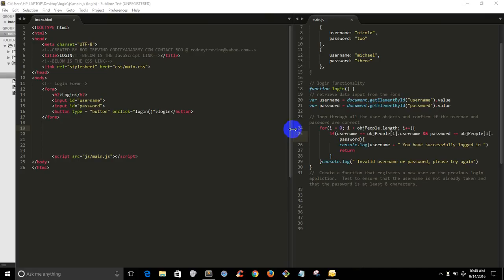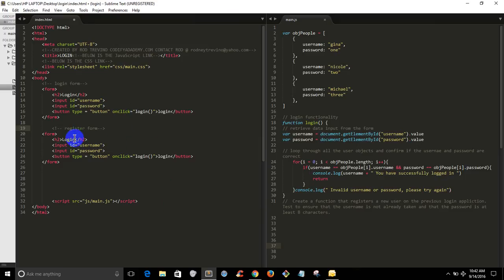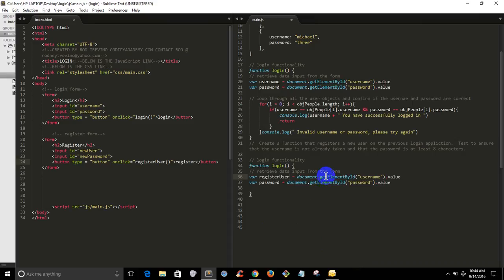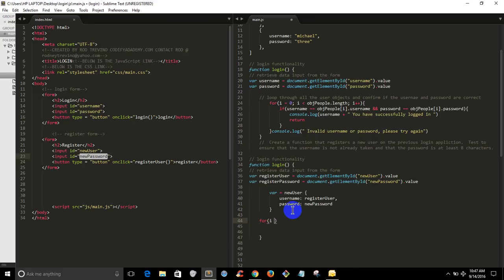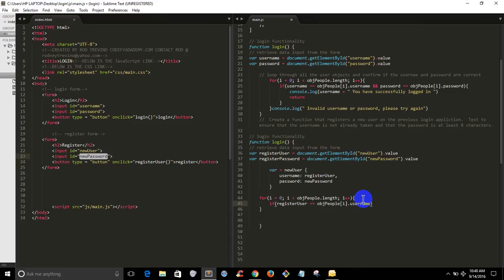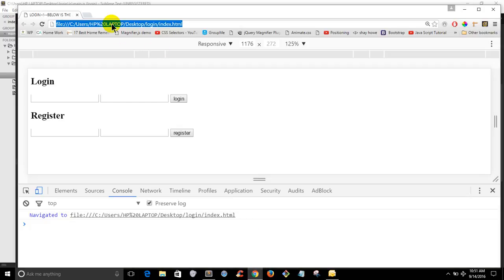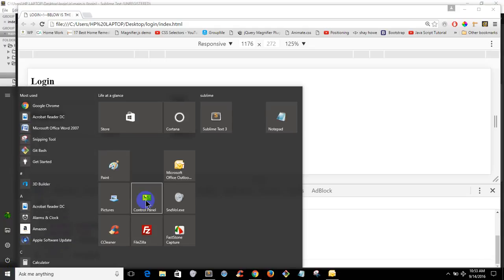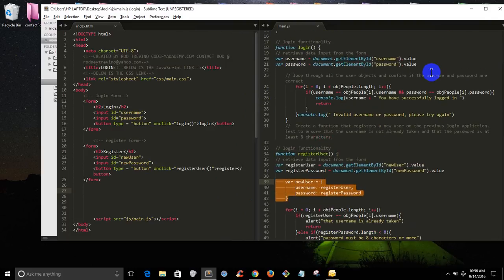Login System Part 2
Create a login system using JavaScript Learned at Codify Academy.